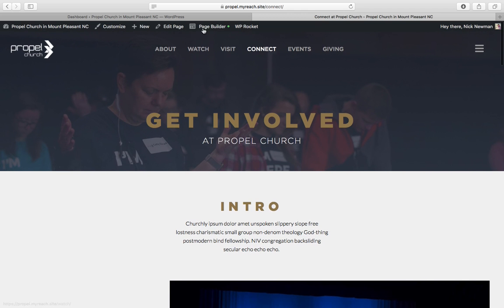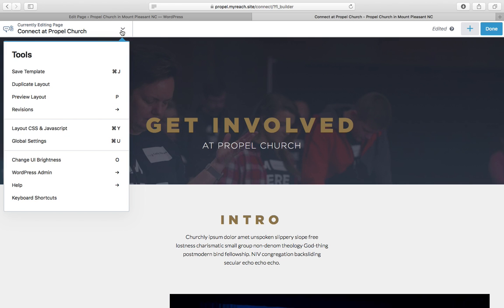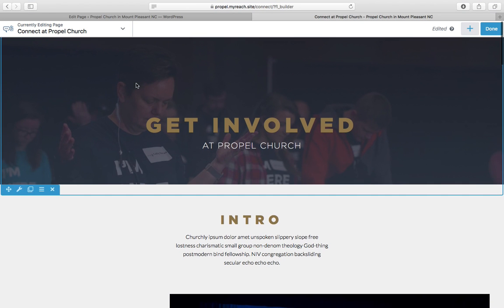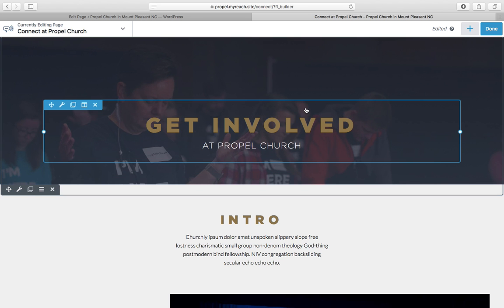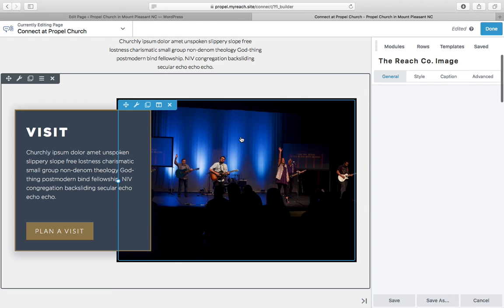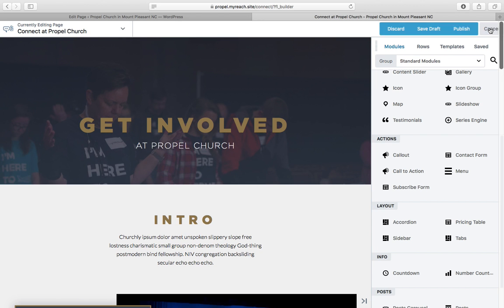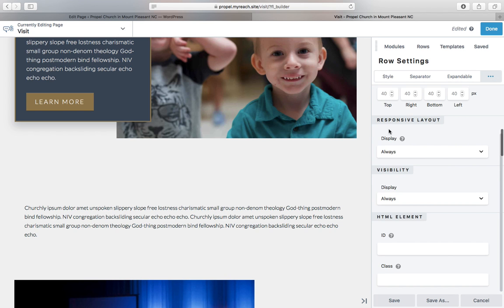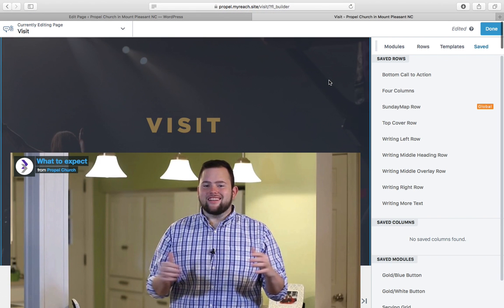Page Builder Basics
Use this video to switch out my content with your own written content as well as gaining an understanding of what the Page Builder is.